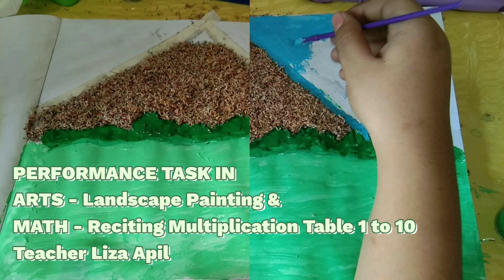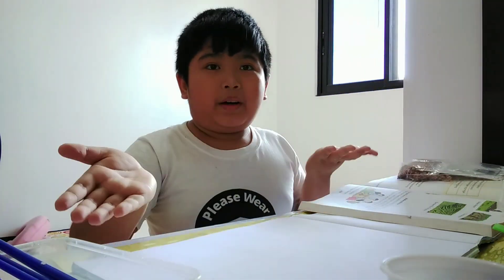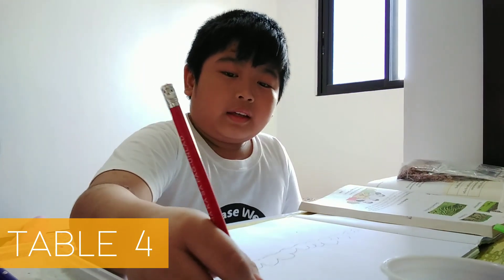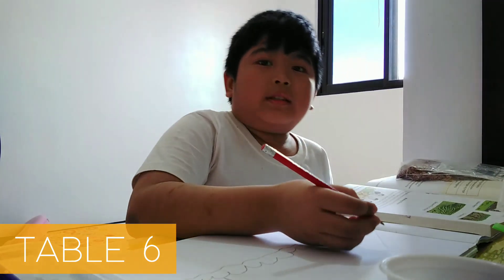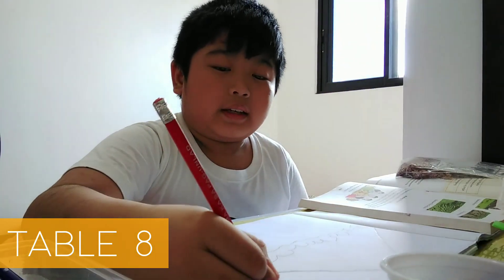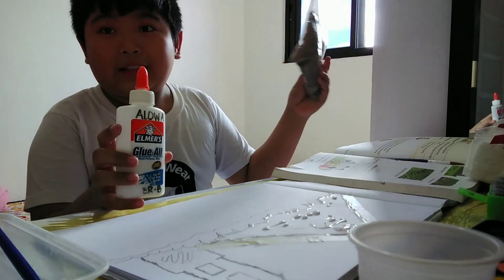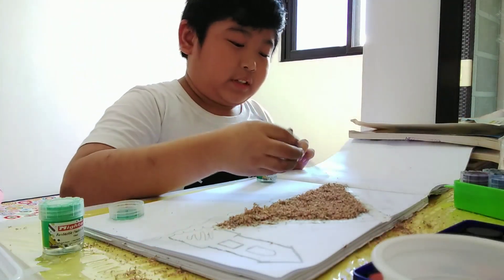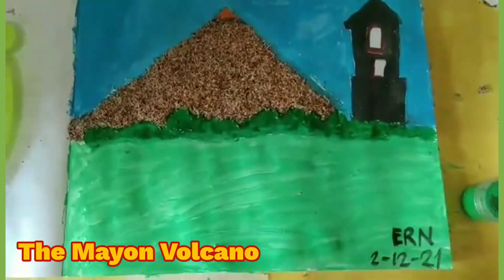MULTIPLICATION TABLE + ARTS COMBO | Learn From Ern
Performance Task in Math and Arts
Multiplication Table
Landscape Painting